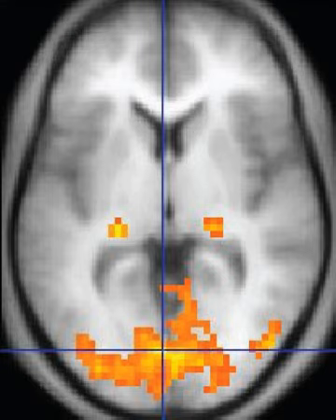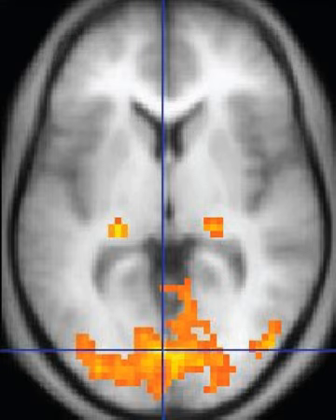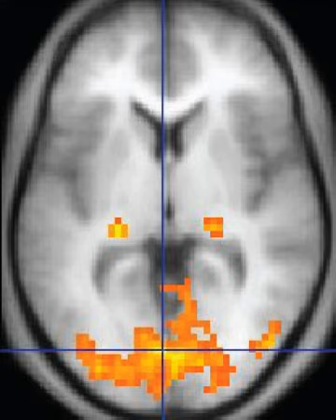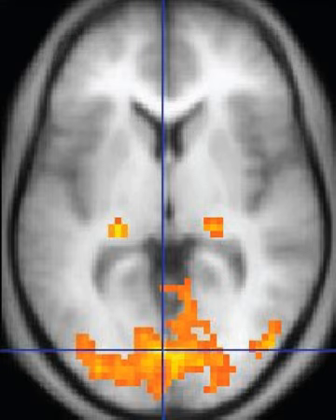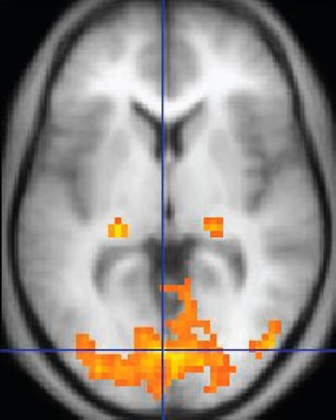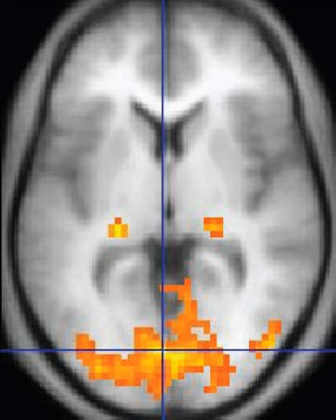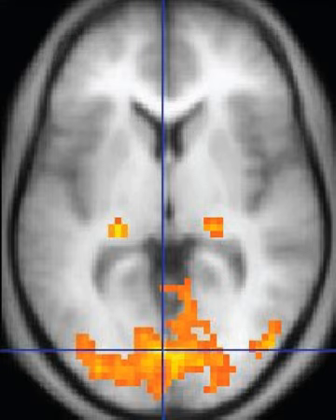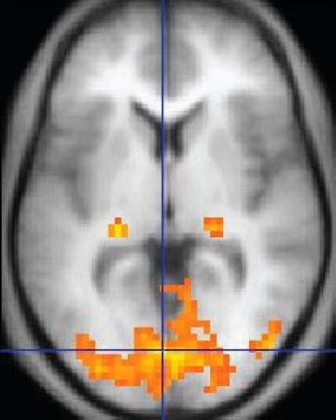MRI | Wikipedia audio article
00:03:17 1 Mechanism
00:03:26 1.1 Construction and physics
00:05:57 1.2 T1 and T2
00:07:17 2 Diagnostics
00:07:27 2.1 Usage by organ or system
00:08:05 2.1.1 Neuroimaging
00:09:13 2.1.2 Cardiovascular
00:09:44 2.1.3 Musculoskeletal
00:10:01 2.1.4 Liver and gastrointestinal
00:11:12 2.1.5 Angiography
00:12:38 2.2 Contrast agents
00:14:49 2.3 Sequences
00:15:13 2.3.1 Overview table
00:15:27 2.4 Other specialized configurations
00:15:37 2.4.1 Magnetic resonance spectroscopy
00:17:04 2.4.2 Real-time MRI
00:18:11 2.4.3 Interventional MRI
00:19:02 2.4.4 Magnetic resonance guided focused ultrasound
00:20:06 2.4.5 Multinuclear imaging
00:22:52 2.4.6 Molecular imaging by MRI
00:25:15 3 Economics
00:29:04 3.1 Clinical MRI installation in a general hospital
00:29:15 4 Safety
00:30:26 4.1 Overuse
00:31:10 5 Artifacts
00:31:45 6 Non-medical use
00:32:15 7 History

- Socrates

SUMMARY
Magnetic resonance imaging (MRI) is a medical imaging technique used in radiology to form pictures of the anatomy and the physiological processes of the body in both health and disease. MRI scanners use strong magnetic fields, magnetic field gradients, and radio waves to generate images of the organs in the body. MRI does not involve X-rays or the use of ionizing radiation, which distinguishes it from CT or CAT scans and PET scans. Magnetic resonance imaging is a medical application of nuclear magnetic resonance (NMR). NMR can also be used for imaging in other NMR applications such as NMR spectroscopy.
While the hazards of X-rays are now well-controlled in most medical contexts, an MRI scan may still be seen as a better choice than a CT scan. MRI is widely used in hospitals and clinics for medical diagnosis, staging of disease and follow-up without exposing the body to radiation. An MRI may yield different information compared with CT. There may be risks and discomfort associated with MRI scans. Compared with CT scans, MRI scans typically take longer and are louder, and they usually need the subject to enter a narrow, confining tube. In addition, people with some medical implants or other non-removable metal inside the body may be unable to undergo an MRI examination safely.
MRI was originally called NMRI (nuclear magnetic resonance imaging), but the use of 'nuclear' in the acronym was dropped to avoid negative associations with the word. Certain atomic nuclei are able to absorb and emit radio frequency energy when placed in an external magnetic field. In clinical and research MRI, hydrogen atoms are most often used to generate a detectable radio-frequency signal that is received by antennas in close proximity to the anatomy being examined. Hydrogen atoms are naturally abundant in people and other biological organisms, particularly in water and fat. For this reason, most MRI scans essentially map the location of water and fat in the body. Pulses of radio waves excite the nuclear spin energy transition, and magnetic field gradients localize the signal in space. By varying the parameters of the pulse sequence, different contrasts may be generated between tissues based on the relaxation properties of the hydrogen atoms therein.
Since its development in the 1970s and 1980s, MRI has proven to be a highly versatile imaging technique. While MRI is most prominently used in diagnostic medicine and biomedical research, it also may be used to form images of non-living objects. MRI scans are capable of producing a variety of chemical and physical data, in addition to detailed spatial images. The sustained increase in demand for MRI within health systems has led to concerns about cost effectiveness and overdiagnosis.